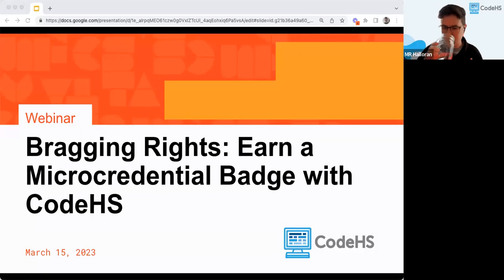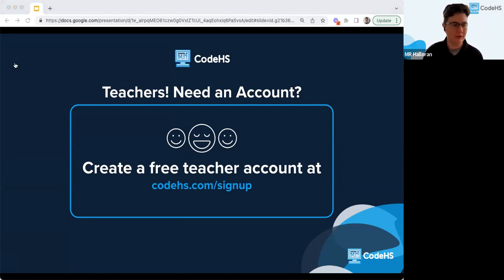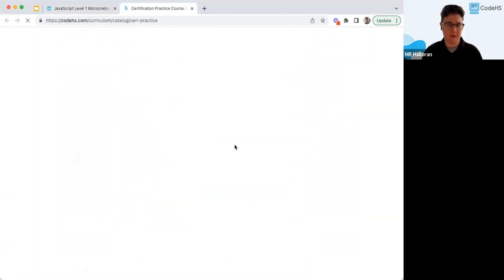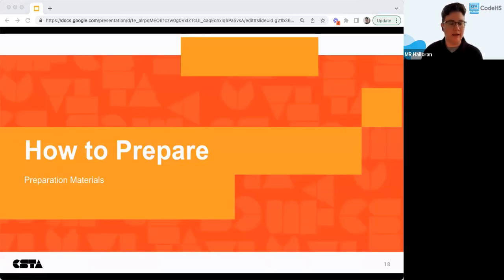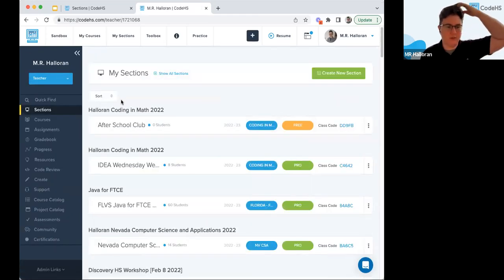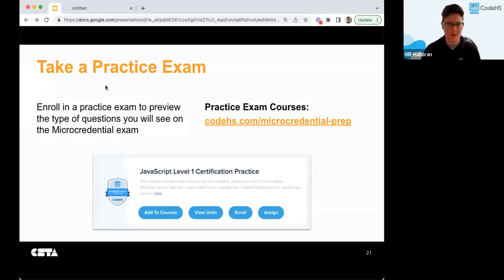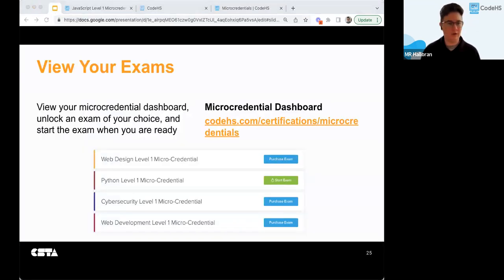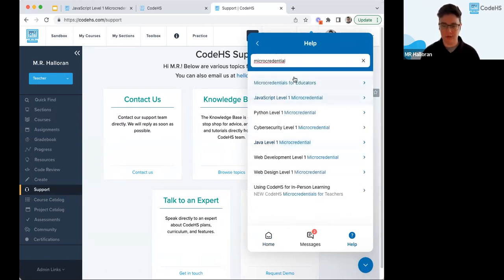Bragging Rights: Earn a Microcredential Badge with CodeHS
CSTA+ Members can unlock a FREE CodeHS Microcredential exam! In this webinar, you'll learn about redeeming this benefit and how to prepare for a CodeHS Microcredential exam. CodeHS Microcredentials provide educators with recognition for the programming skills and knowledge they’ve gained inside and outside the classroom. You'll earn a CodeHS Certified badge you can display in your email signature, website, or portfolio. Microcredential exam options include Java, JavaScript, Python, Cybersecurity, Web Design, or Web Development.